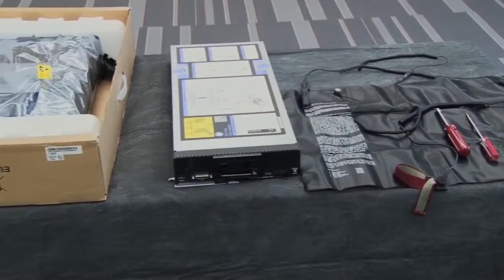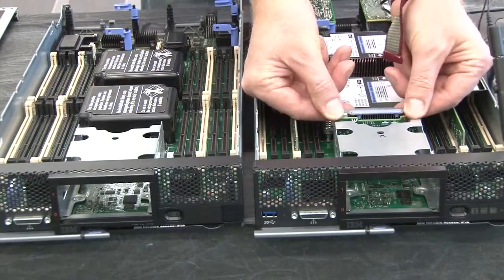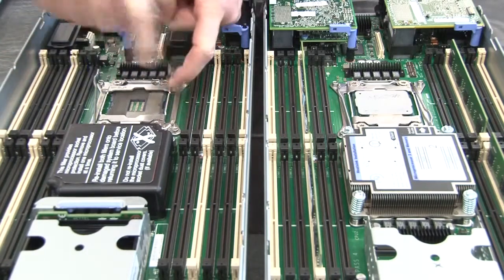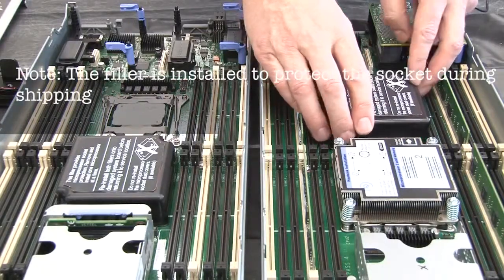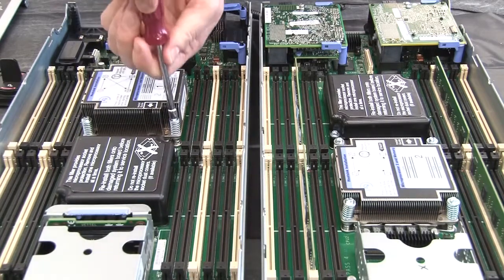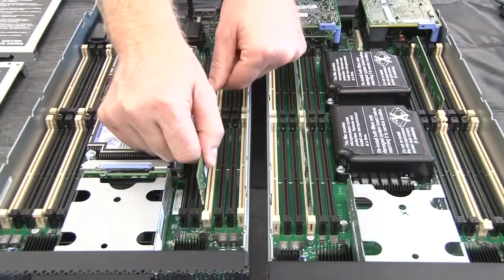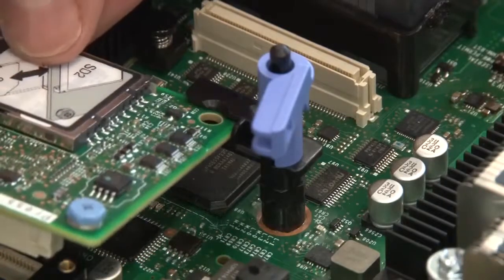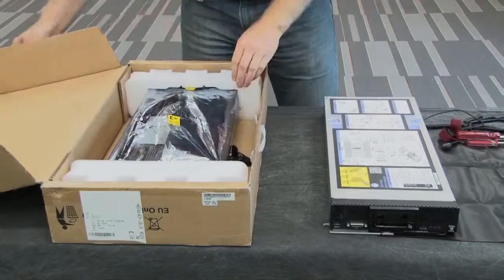Lenovo Flex x240 M5 replacing a system board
This video introduces the procedure used to replace a system board on the Lenovo Flex x240 M5.